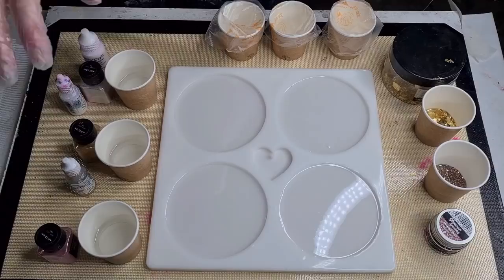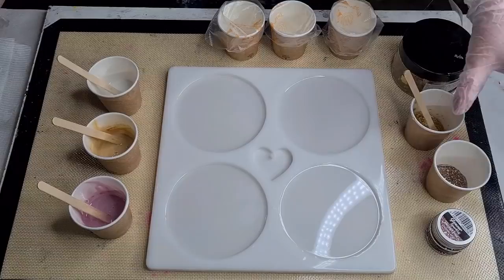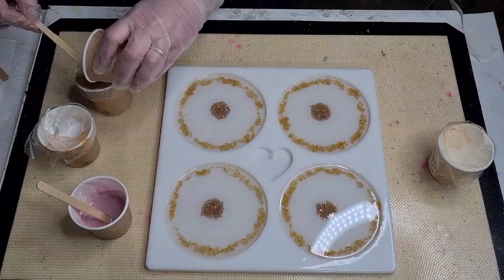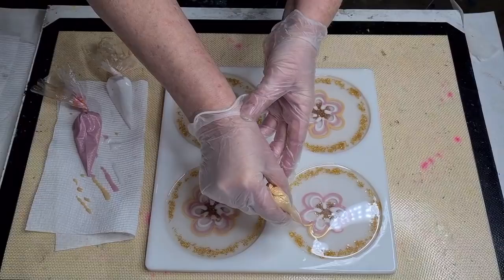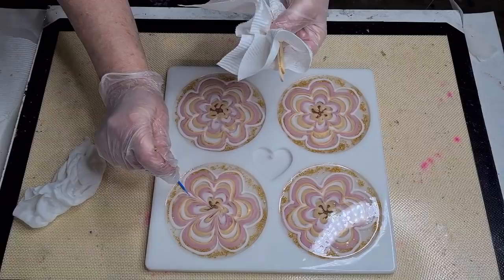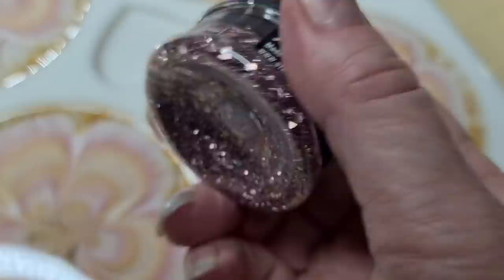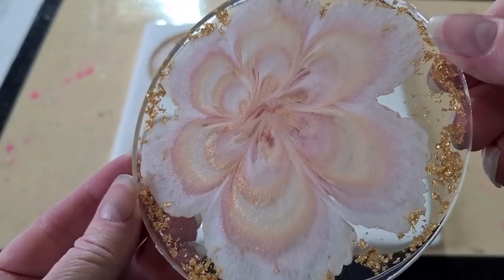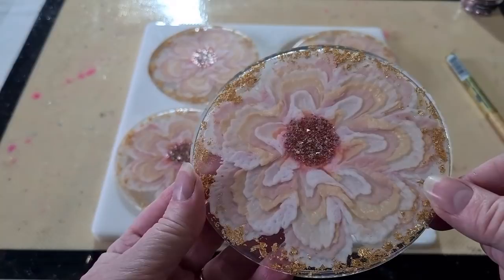#1241 Beautiful Petals In These Resin 3D Flower Coasters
Resin 3D flower
I used Platinum Ultra Clear Food Grade resin for these coasters. I used white Castin Craft white pigment paste and mica powders for petals.